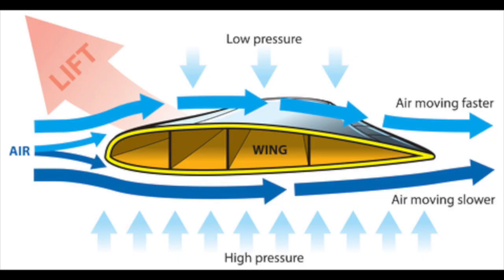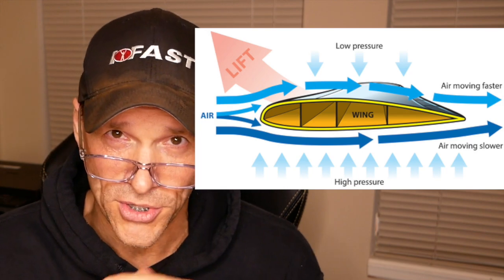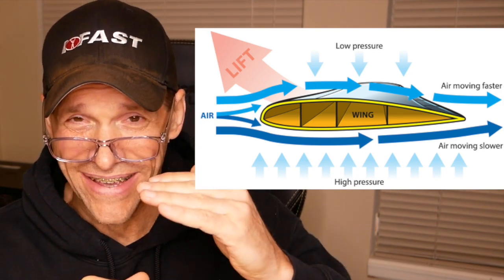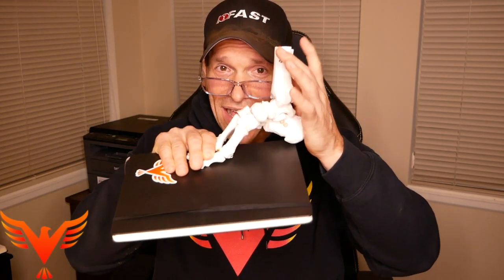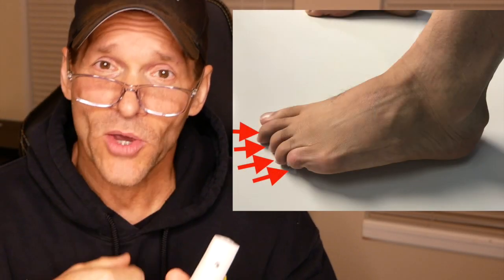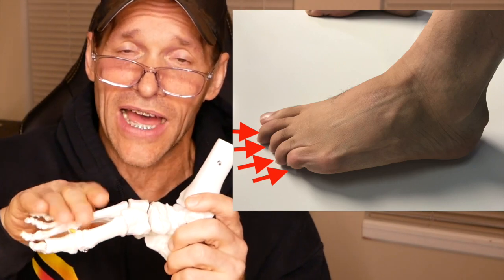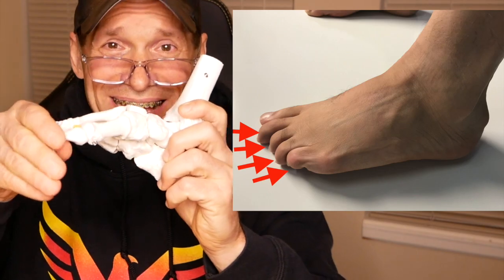Q & A for The 16% - Case Study: High Arched Foot - Early or Late Propulsion? - BillHartmanPT.com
I had a very productive mentorship call yesterday with a very interesting presentation that should be helpful in understanding the foot.

With @neurocoffee in hand, let’s have at it.

Here’s the presentation:
A client with limited SLR, limited hip flexion, and limited hip IR but a very high arch.

The conflict appears to be a late propulsive strategy in the hip/pelvis but an early foot strategy.

There’s one detail left out that I show in today’s video.

If you can dodge a wrench, you can dodge a ball.

If you can understand an airplane wing, you can understand the arch of the foot.